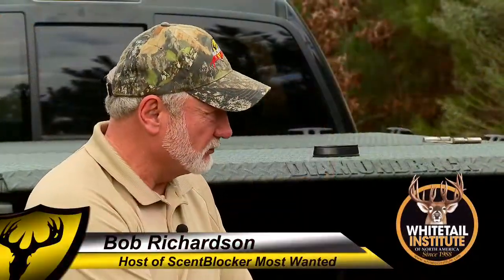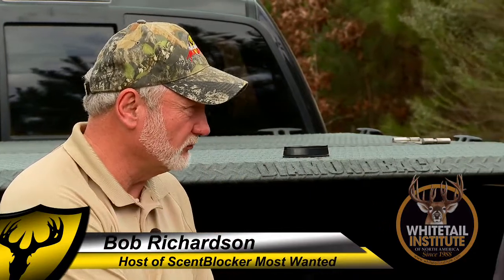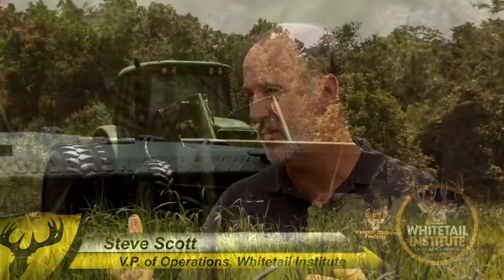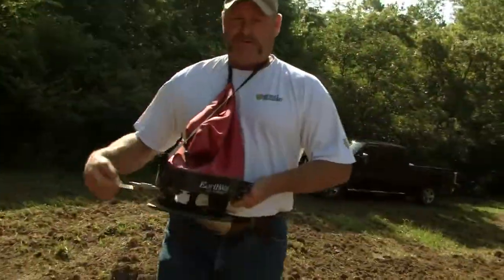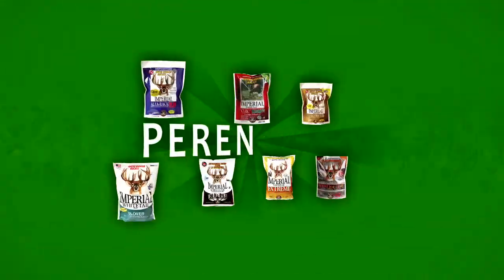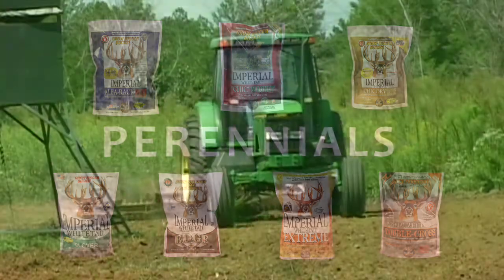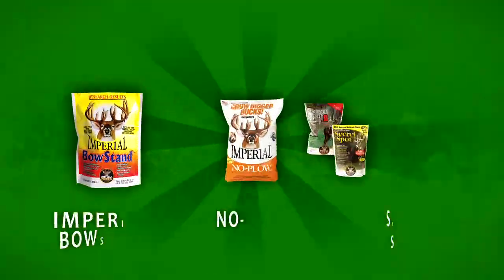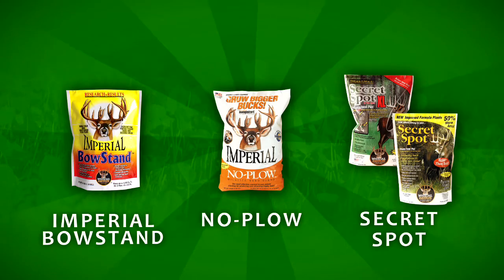Whitetail Institute - No big equipment? No problem